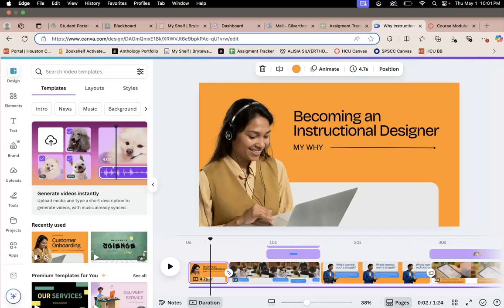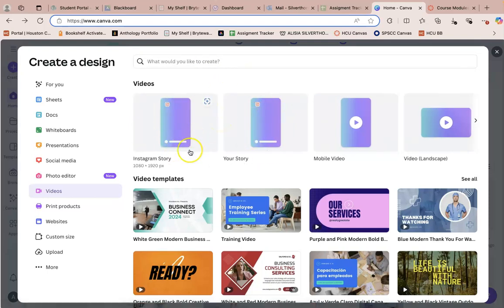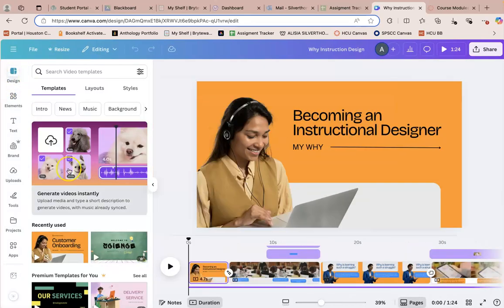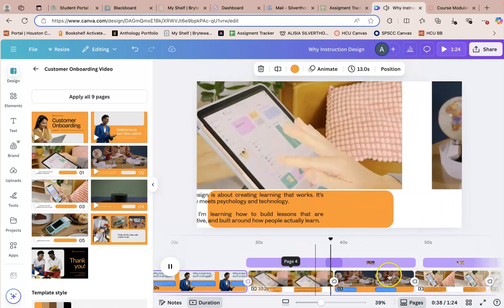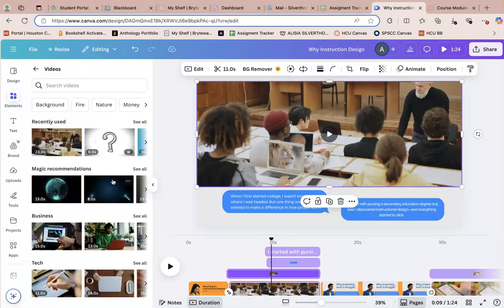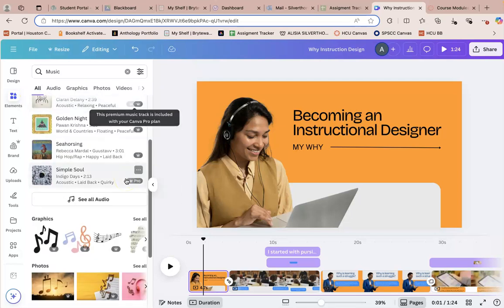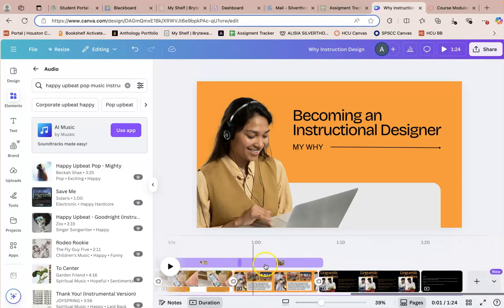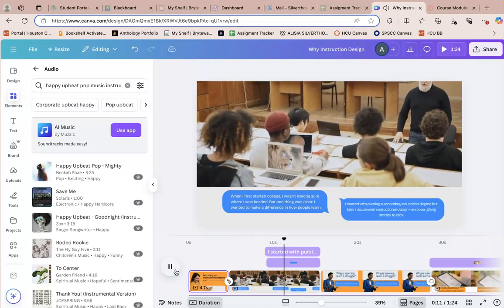Canva Tutorial (Video)